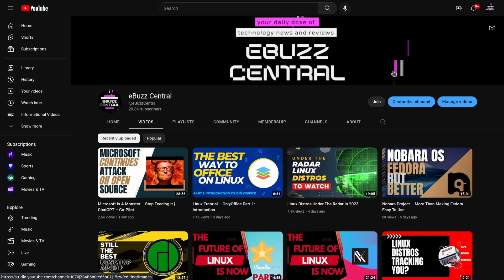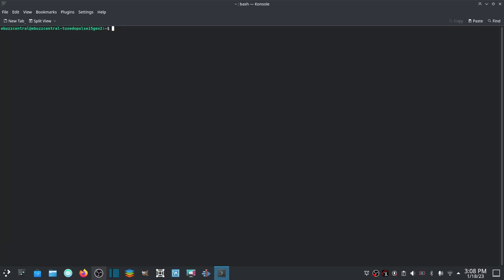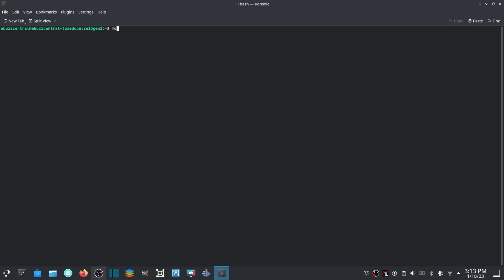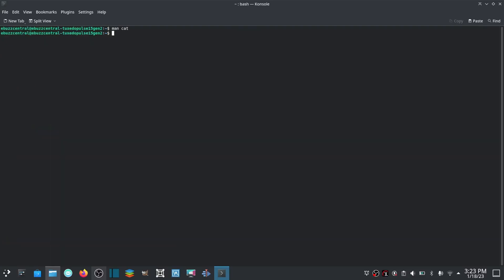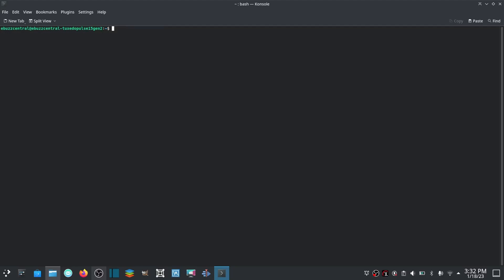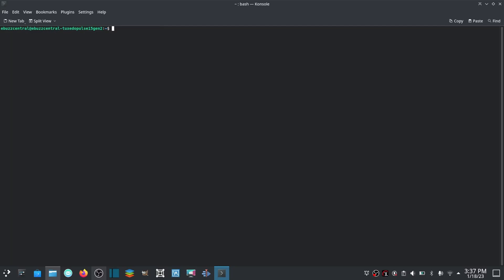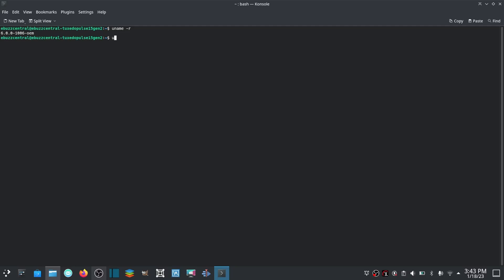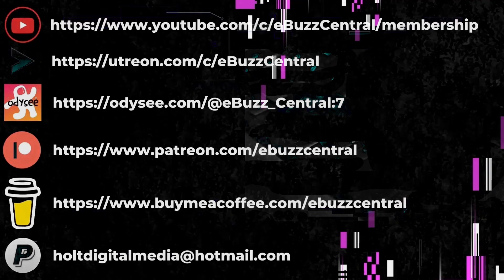Linux Terminal Commands EVERYONE Should Know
A quick video covering Linux terminal commands I believe everyone should know.